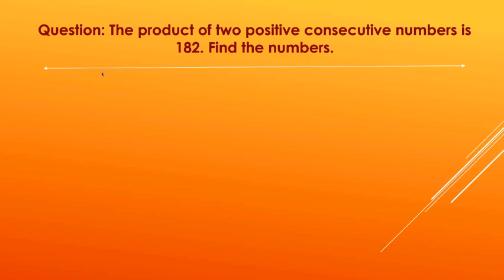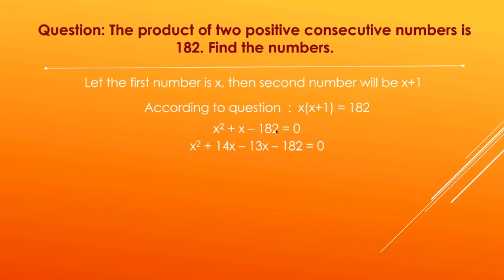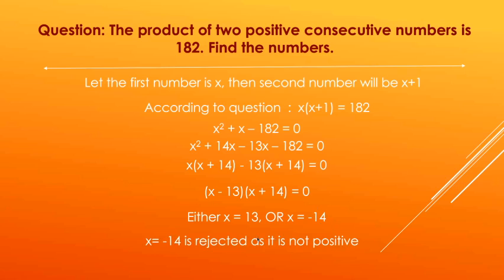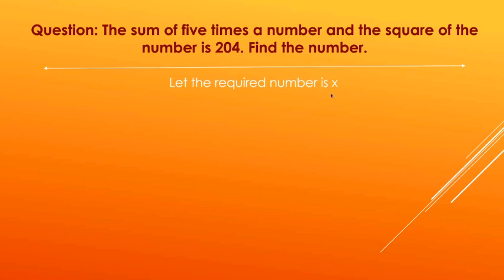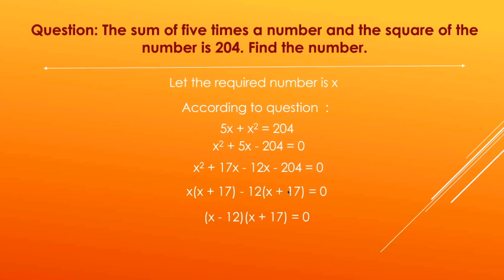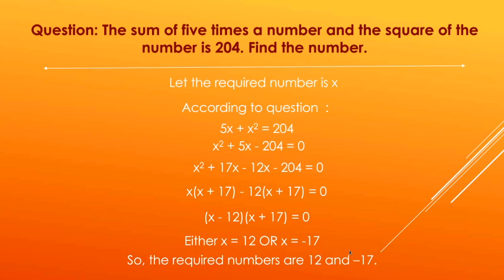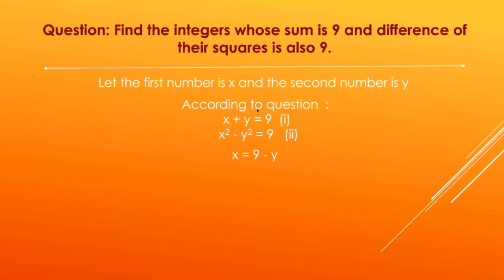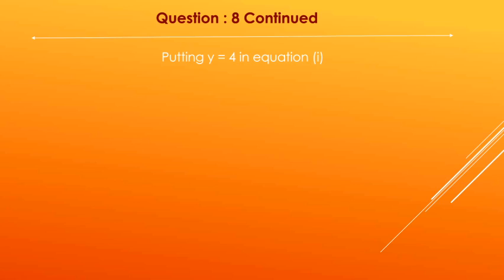Maths lecture 27 class 10